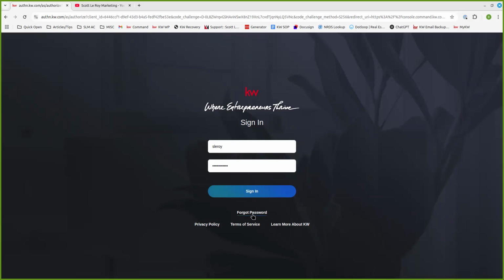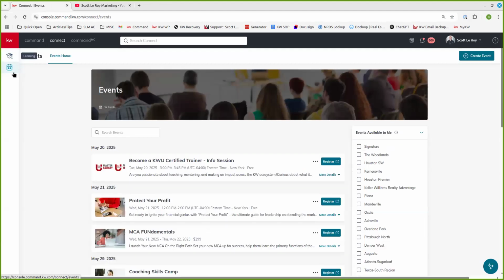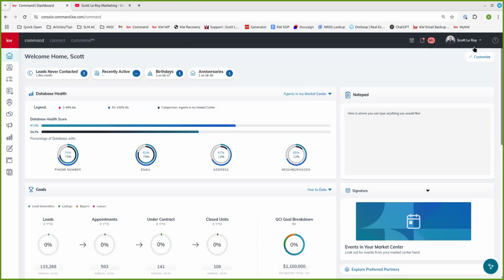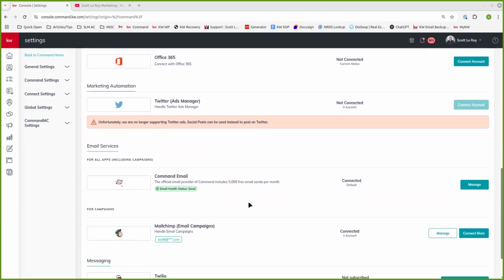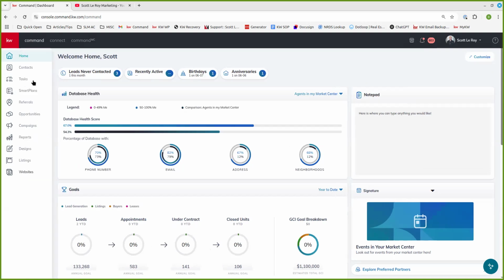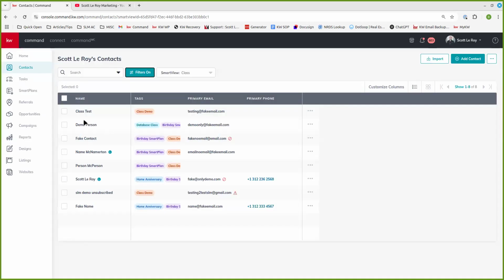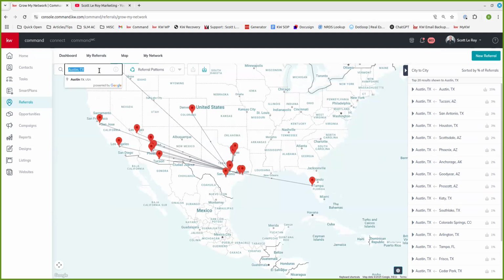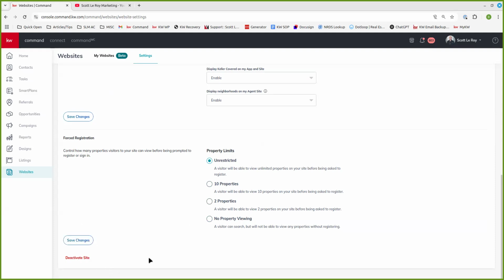Command Overview 5/19